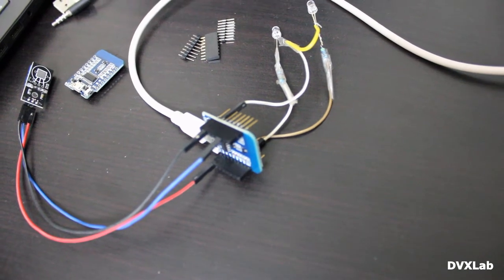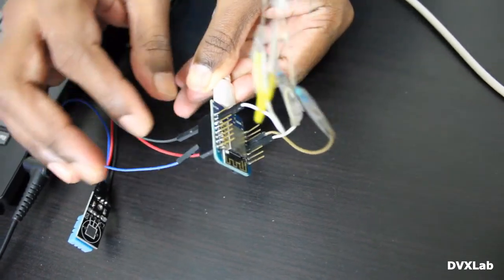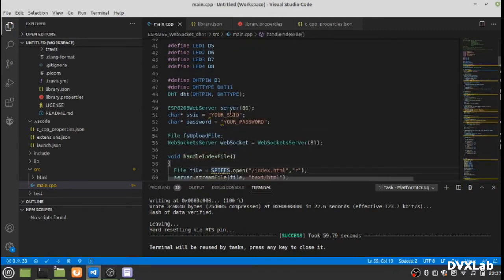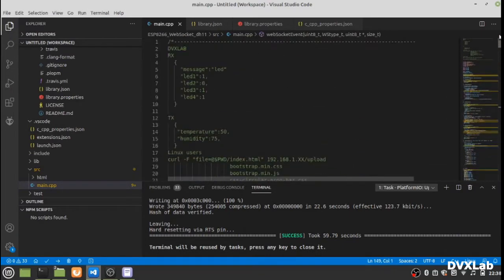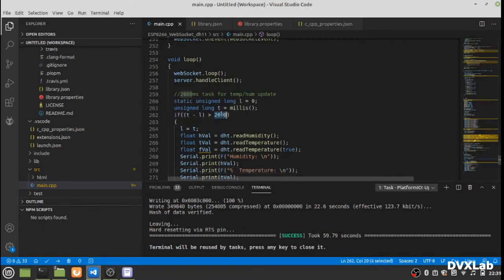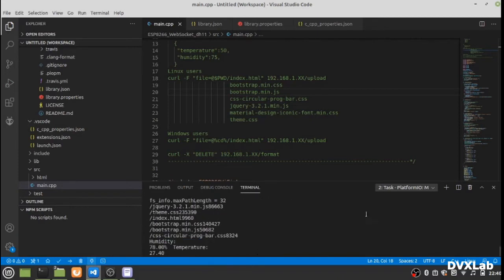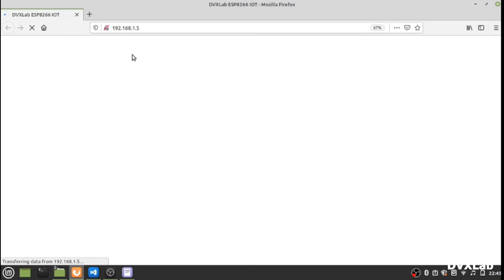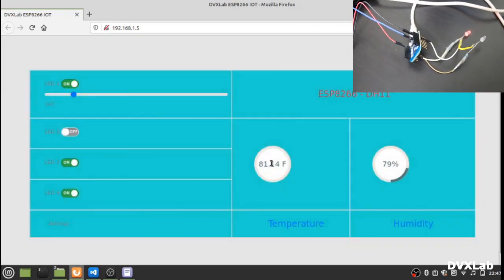IOT Websocket - Bootstrap ESP8266 Arduino Interfacing DHT11 Temperature Humidity Sensor & LEDS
This video explains IOT Websocket communication interfacing bootstrap UI ,Temperature Humidity sensors and LEDS.

1.You can buy the board here. 1$

2.DHT11 Sensor 2.5$ (inc shipment)